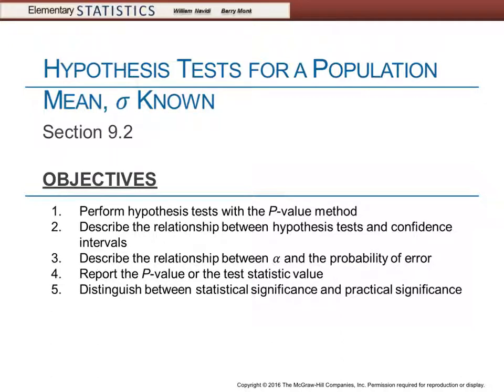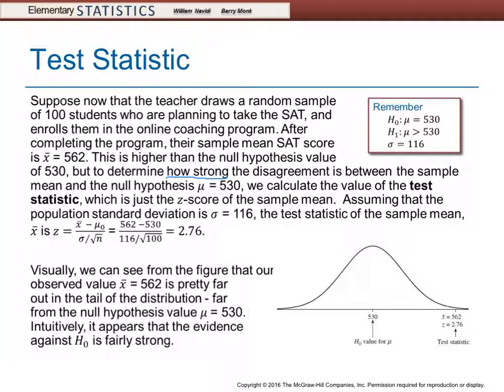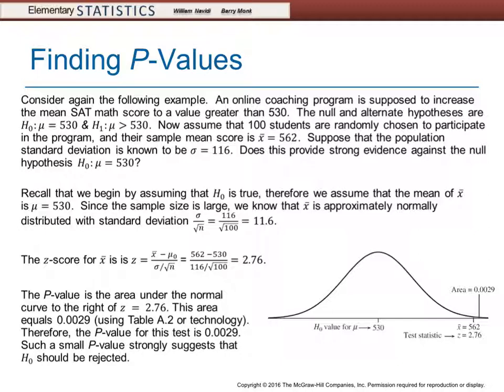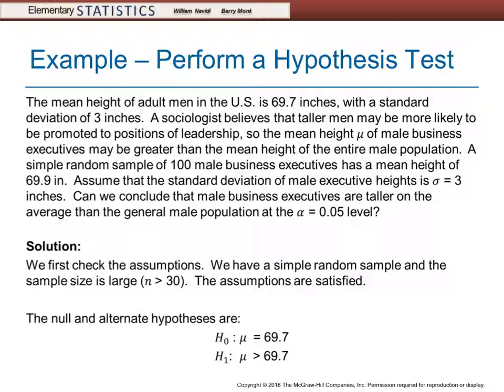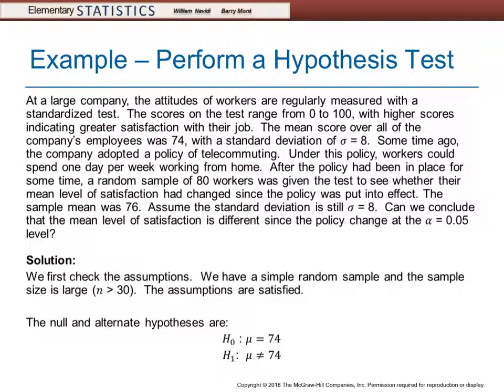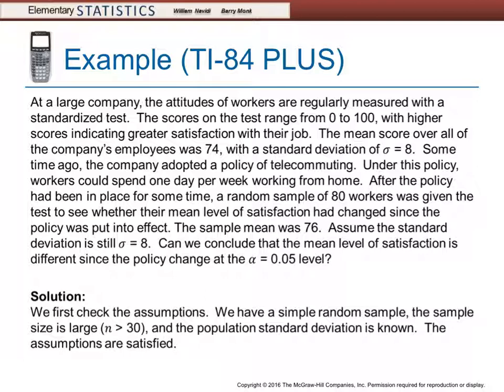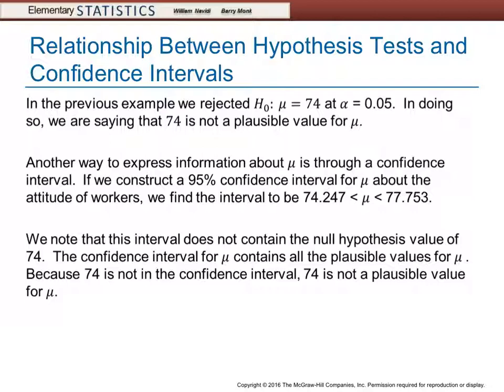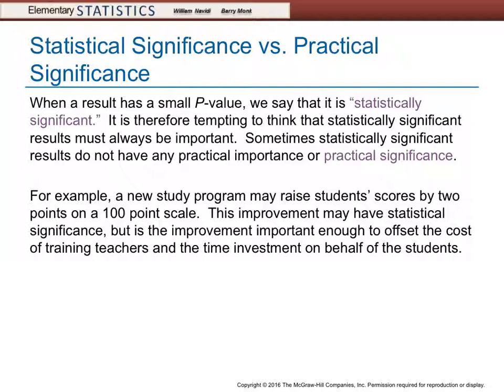Chapter 9.2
Hypothesis Test for Quantitative Variable When the Population Standard deviation is known.